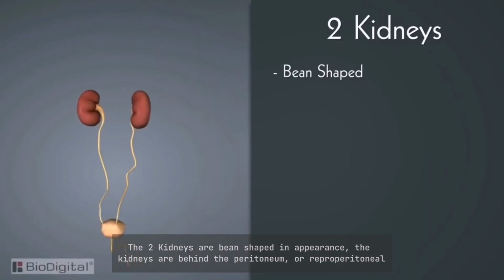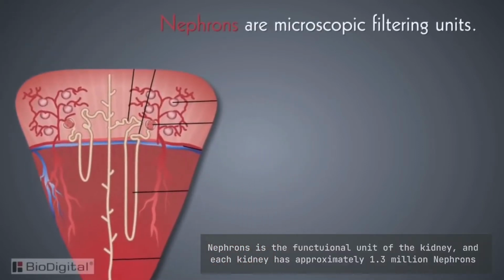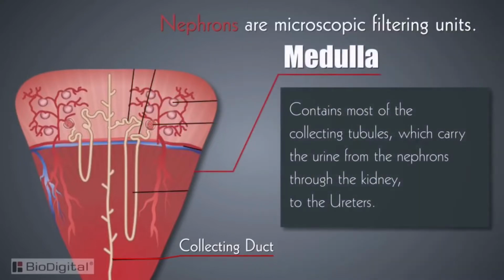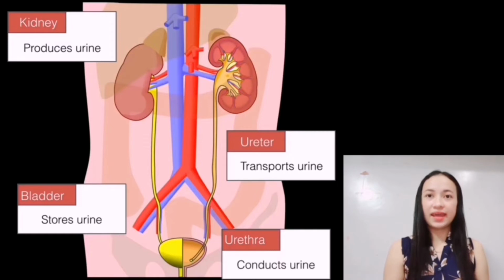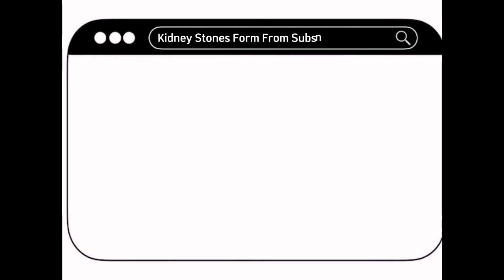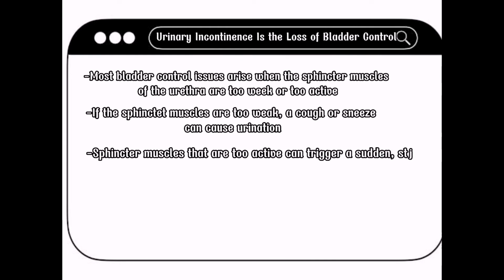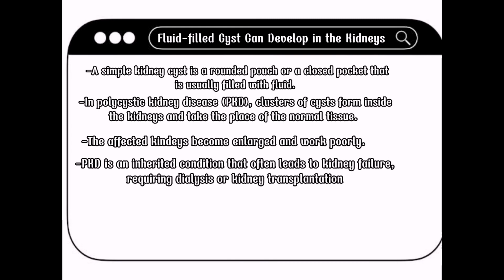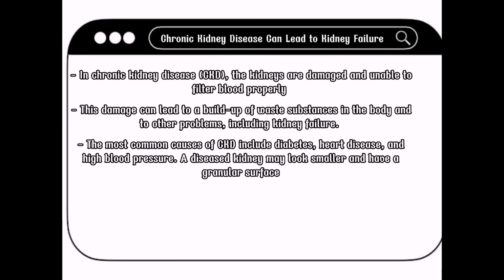ANATOMY & PHYSIOLOGY - THE URINARY SYSTEM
An overview of Urinary System made by my students from UNIVERSITY OF ILOILO-PHINMA (COLLEGE OF ALLIED HEALTH SCIENCES) section FA1-BSN1-2 for our Anatomy & Physiology Class (1st Sem - School Year 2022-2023) .

LEADER: Pactao, Leniebel

MEMBERS:
Ecle, Anjeanette
Esquerra, Angel
Eraldo, Celica
Delos Santos, Kian
Gravatt, Sheril Lee